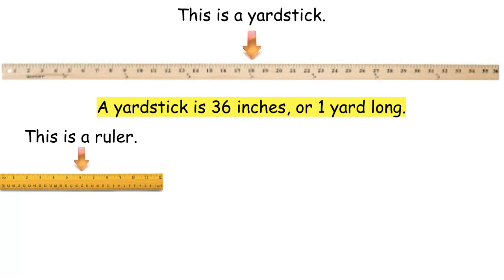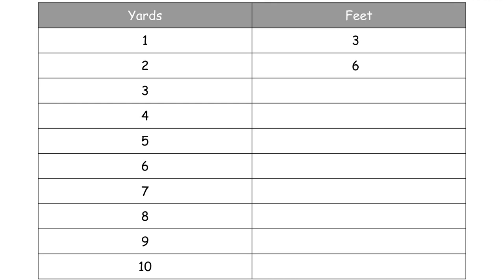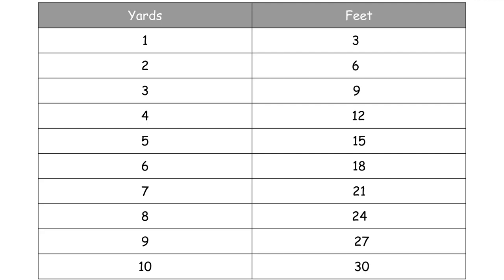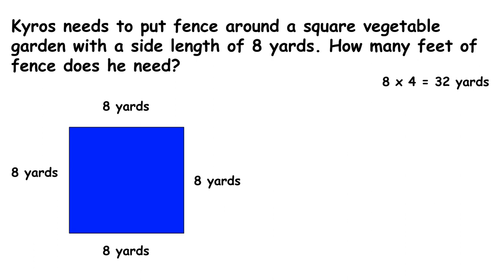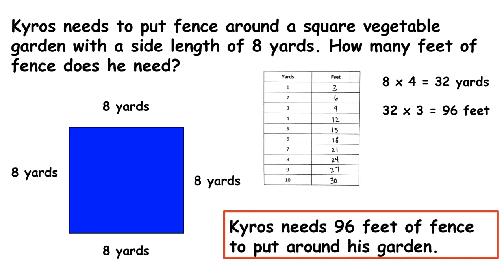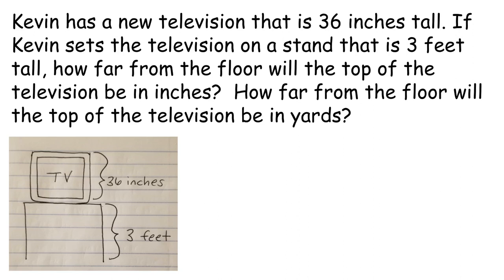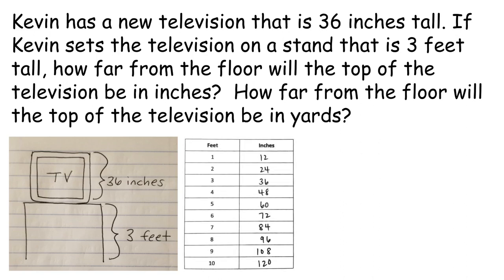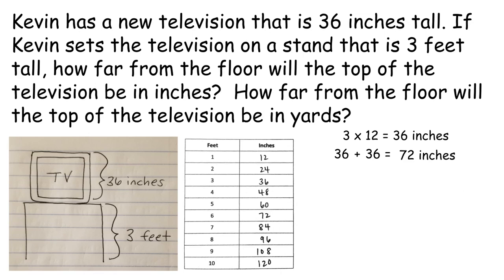Yards, Feet, and Inches Lesson